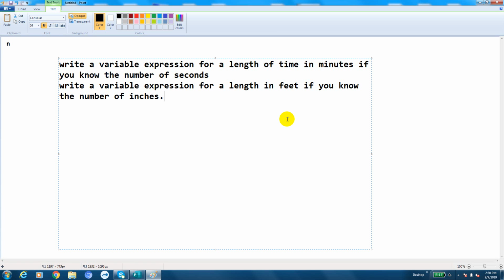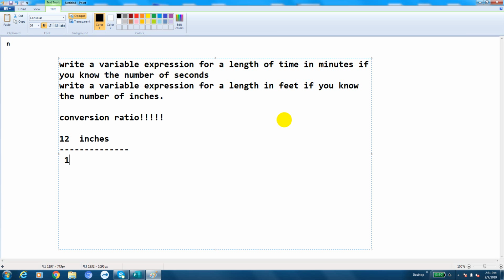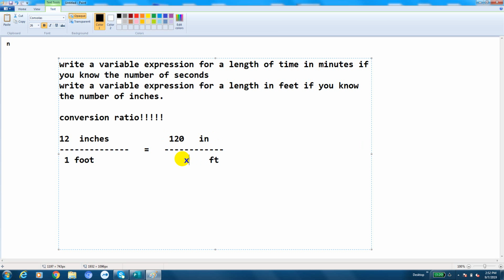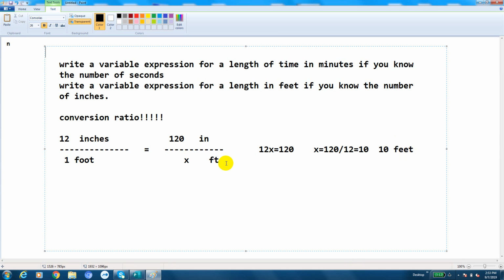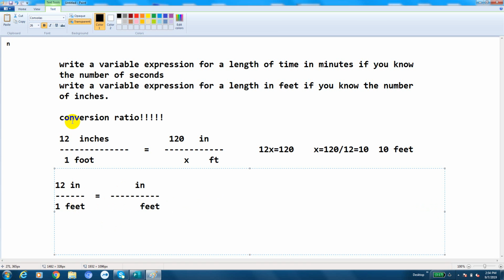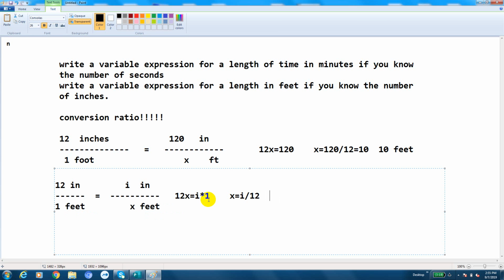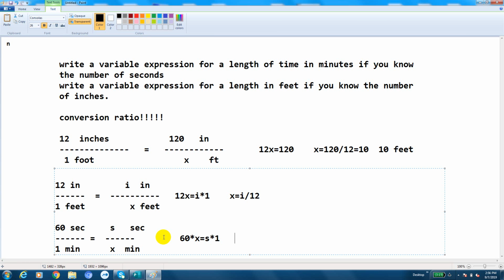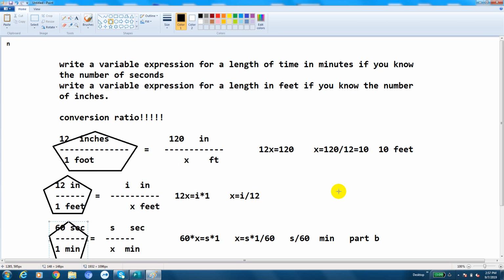how to do ratio and conversion problems